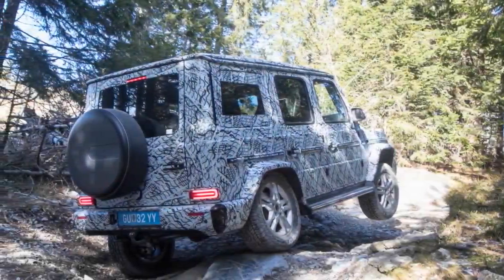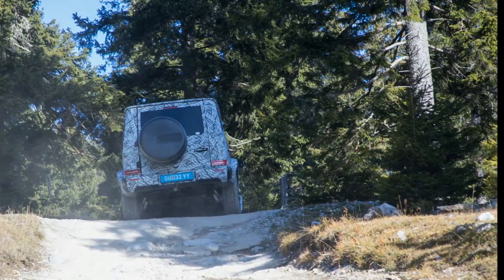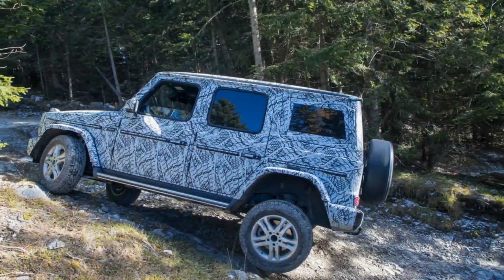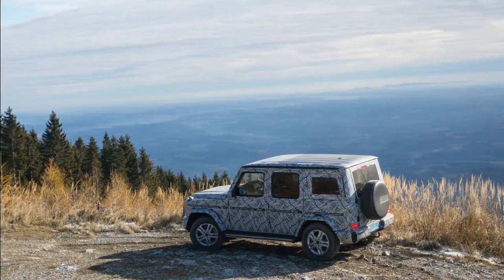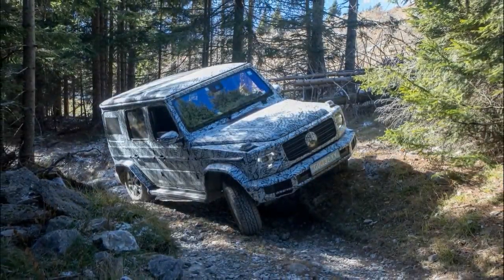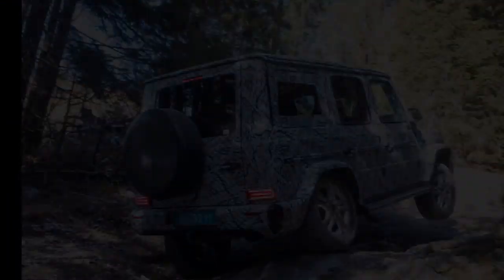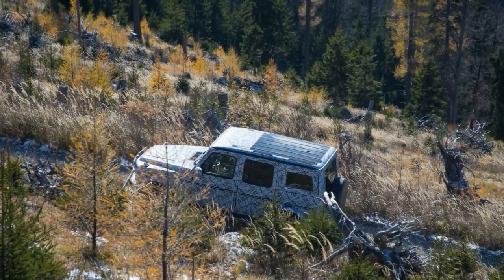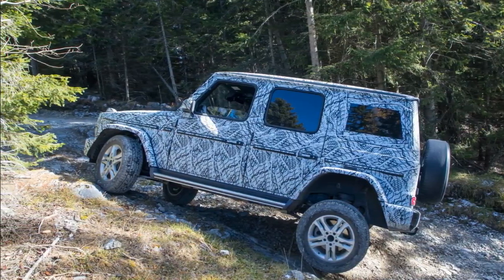WOW...!!! 2019 MERCEDES BENZ G CLASS AMG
When Mercedes set out to redesign its G-Class sport-utility for the first time since its 1979 introduction, one of its biggest goals was to improve the brick-shaped SUV’s on-road behavior. And boy did the G-wagen need it. The primitive recirculating ball steering is notoriously loose and requires constant correction to maintain a straight line. And let’s not even talk about the body roll.Just remember, Mercedes originally envisaged this vehicle for use by farmers and Bundeswehr officers who had terrible terrain to traverse. That it became a favorite of the Cartier and Cristal set was a happy accident.

But no matter how modern and civilized the Geländewagen needed to become to satisfy the mall-crawler crowd, Mercedes wanted to ensure the new version satisfied its original purpose as a capable off-roader—perhaps even more so than its predecessor. That mountain goat aptitude is as much a part of the G-wagen’s identity as its squared-off styling. Without it, there would be no reason for the G-Class to exist.

To prove that the redesigned G-wagen is still one of the most capable off-roaders you can buy, Mercedes invited us to the Schöckl, the Austrian mountain it uses to test and develop the G-Class. The trails there are rocky and treacherous, far beyond the abilities of the modern-era car-based crossover.

Crawling up and down these trails in prototype vehicles, Mercedes’ professional drivers showed off not only the G-Class’ new features but also how shockingly capable it is off-road. And although the new version has swapped out its live front axle for an independent front suspension, it quickly became apparent that there isn’t much the new G-wagen can’t handle.Perhaps more important, it tackled every obstacle in such a calm, controlled fashion, it almost felt like it wasn’t trying. Even when blasting down the trail at truly insane speeds (love the grab-handle location, BTW), the new G-wagen was remarkably composed. Could a Jeep Wrangler or Toyota Land Cruiser keep up in a race down the mountain? Possibly. But everyone in the G-Class would be far more comfortable. The body control is seriously impressive.

How did Mercedes’ engineers do it? The frame is 34 percent stiffer, and body rigidity has been improved nearly 50 percent. And although the body is only 0.67 inch wider than before, Mercedes found room to widen the track by a whopping 4.4 inches. The fording depth, meanwhile, has been raised 3.9 inches, bringing it up to 27.6 inches.

Approach, departure, and breakover angles were all improved by 1 degree, and the tilt angle has been improved to 35 degrees. Suspension travel has also been increased, with the front axle offering 3.35 inches of jounce and 3.94 inches of rebound. The rear axle, meanwhile, gets 3.23 inches of jounce and 5.59 inches of rebound.

Other changes include switching from three-link to five-link location of the rear axle, adding a new transfer case that defaults to a 40/60 front/rear torque split, moving the front differential higher off the ground, and placing the fuel tank ahead of the rear axle. Mercedes also swapped in a new nine-speed transmission.